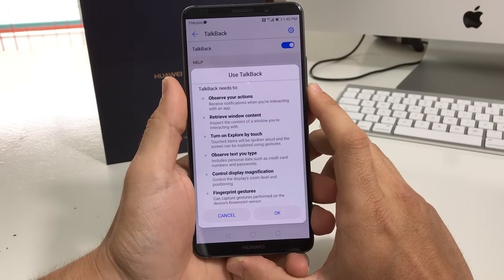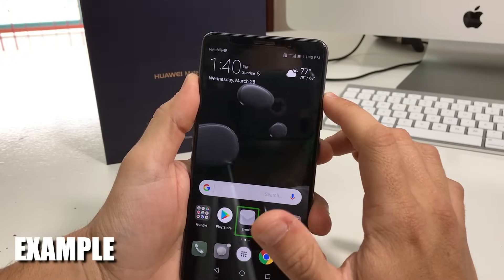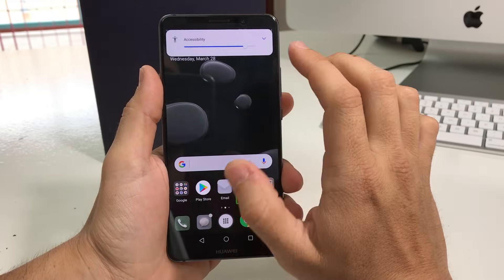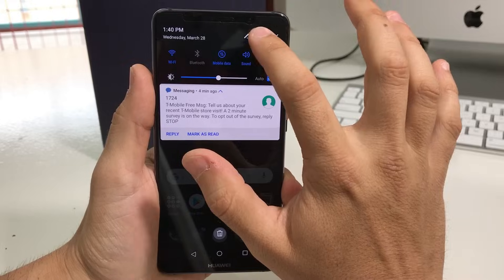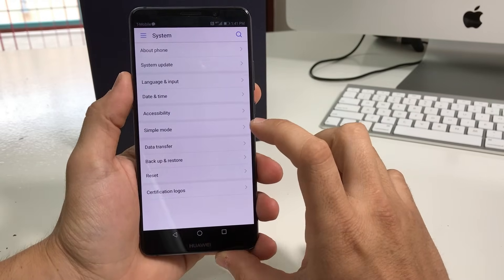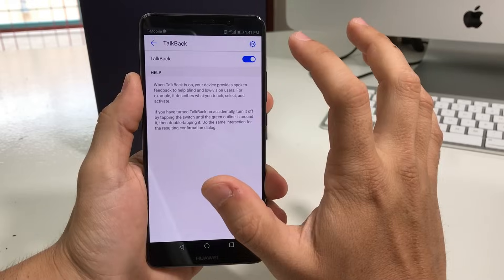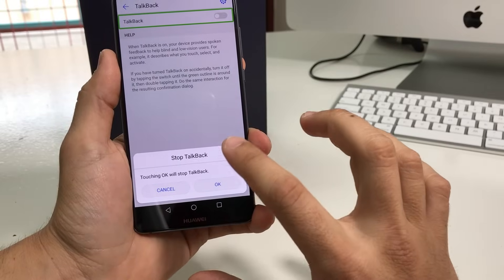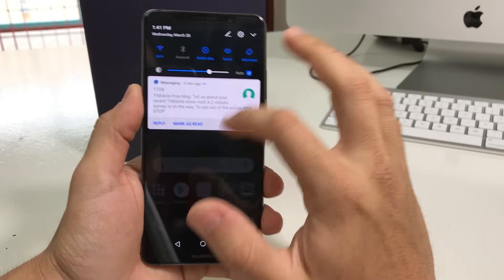How to Disable / Turn OFF TalkBack on a Huawei Mate 10 Pro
This is a video on how to "Turn OFF" TalkBack assistance on Huawei Mate 10 Pro.

All models - L09 L29 AL00
BLA-L09 (Single SIM)
BLA-L29 (Dual SIM)
BLA-AL00 (China)